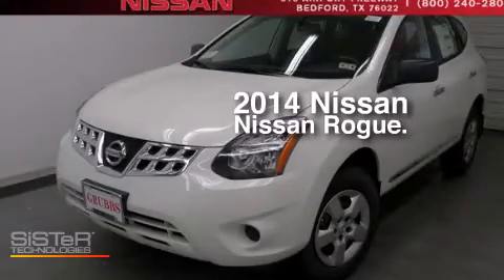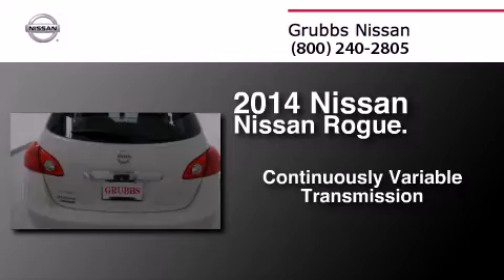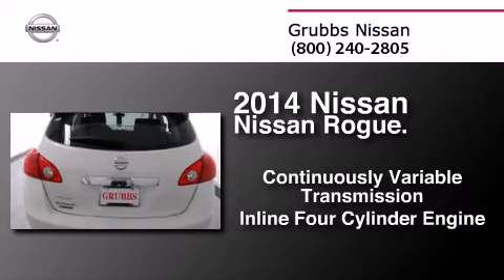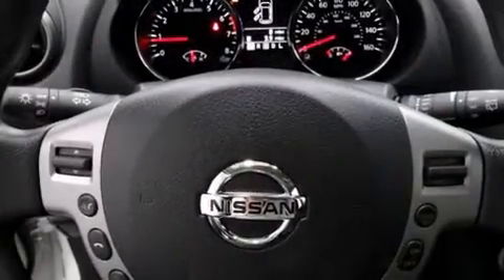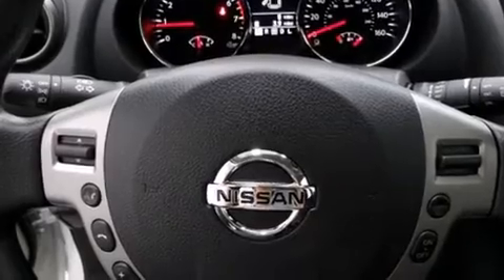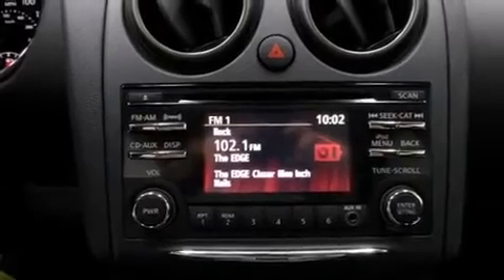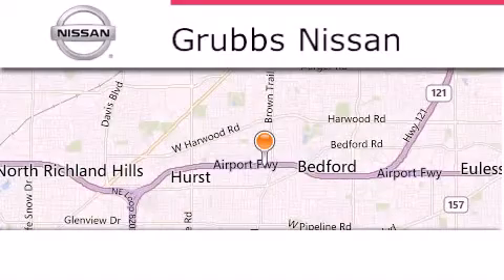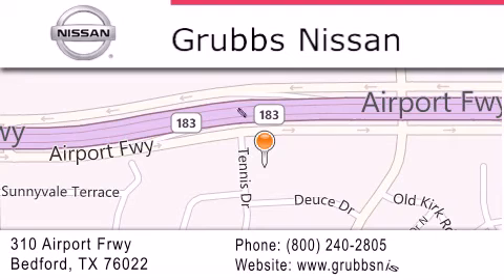2014 Nissan Rogue Select Dallas TX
We have been honored to serve the Bedford TX area , we promise that your experience at our dealership will exceed your expectations ! Year : 2014 Make : Nissan Model : Rogue Select Engine : 2.5L 4 cyls Trans . : CVT (Continuously Variable) Exterior : Pearl White Miles : 2 Interior : Black w/Cloth Seat Trim Stock : N11434 Grubbs Nissan Airport Freeway Bedford , TX 76022